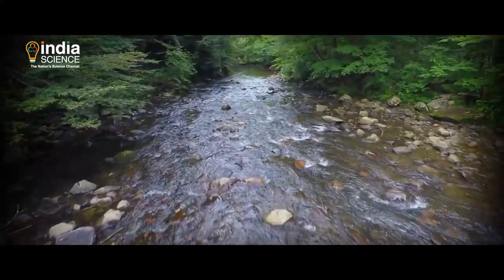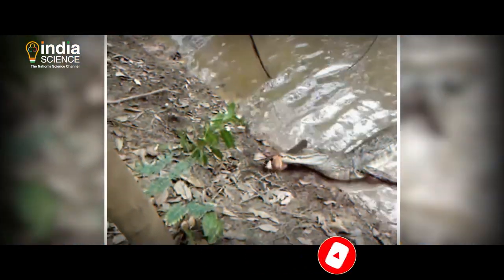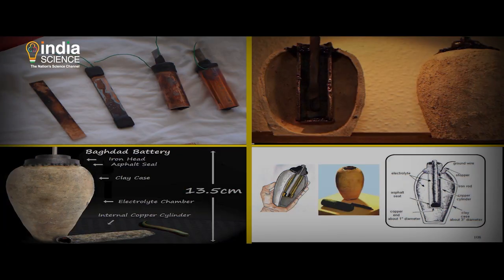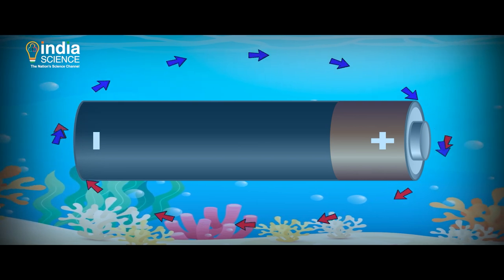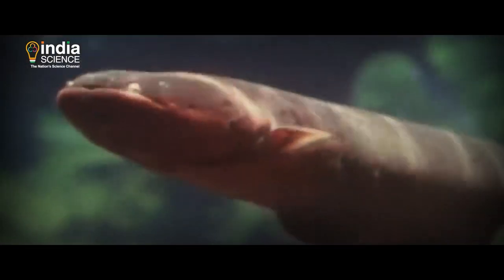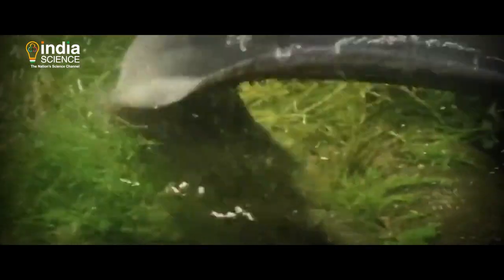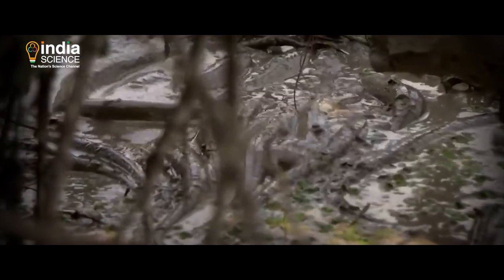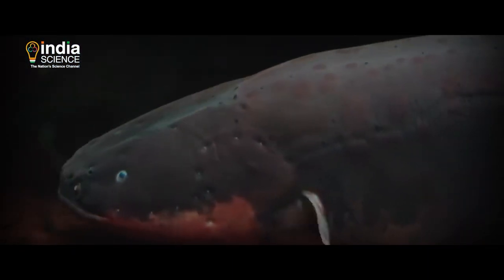The Electric Eel | Zor Ka Jhatka | The Beauty of the Beast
Animals make the Earth's heart beat. However, some can make your heart stop! Their capabilities will make your jaw drop! One such superpower is Generating Electricity. Imagine being able to generate electricity from your own body, How much could we all save then and how many pranks we could play on our friends then. I mean, duh, who wouldn't want to have such a superpower? Watch this episode of 'The Beauty of The Beast' and to know all about hpw Eels generate electricity and answer your questions about how strong their electric shock is. Come, delve into the astonishing world of Electric Eels with us.

Guest Appearance: Govinda and Raveena Tondon

Singer(s): Alka Yagnik, Udit Narayan
Music Director: Viju Shah
Lyricist: Sameer
Courtesy Tips Music